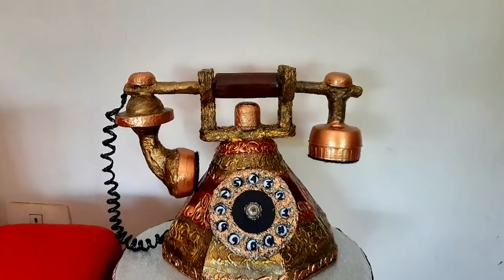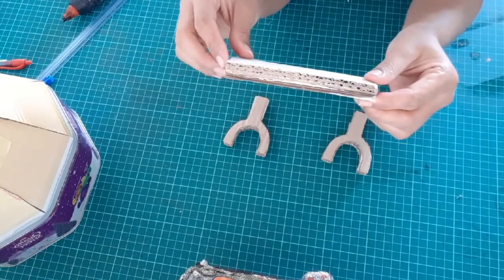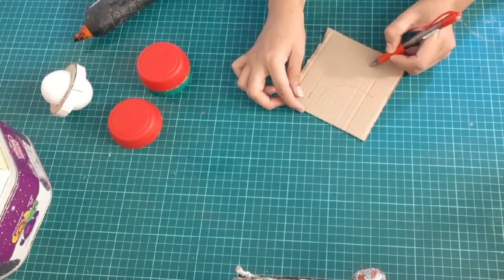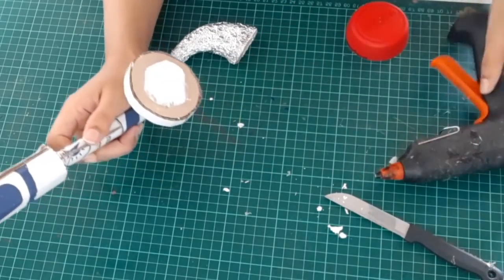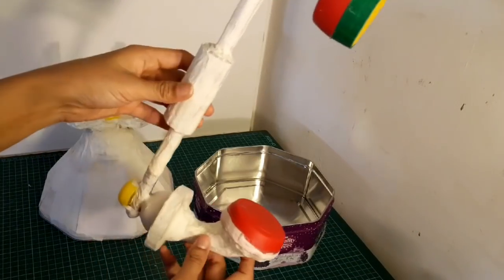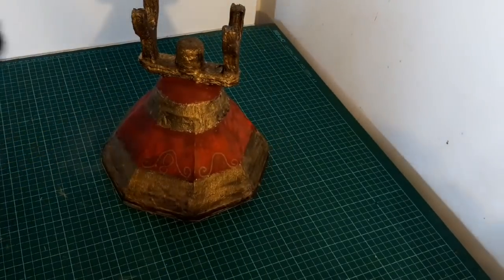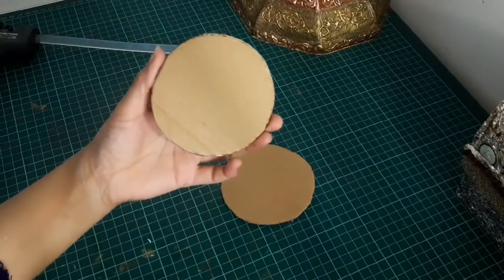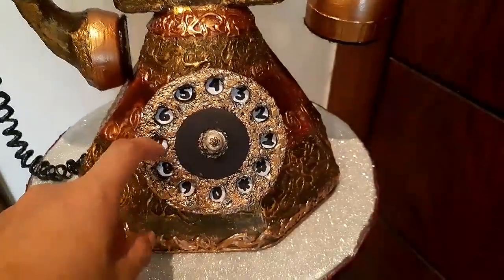Best Out Of Waste Cardboard | Room decor idea| How to Make Vintage style telephone: